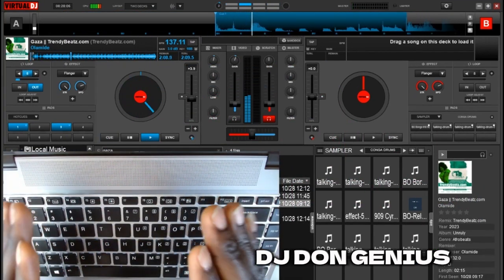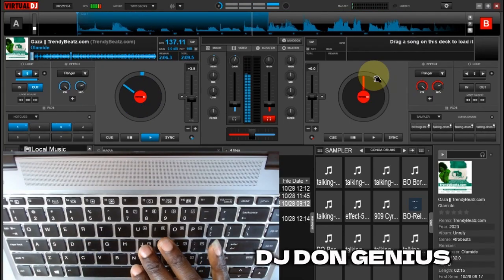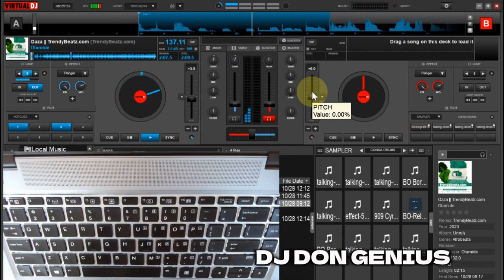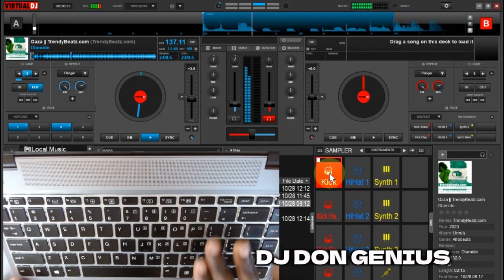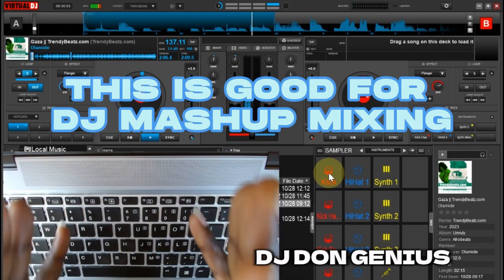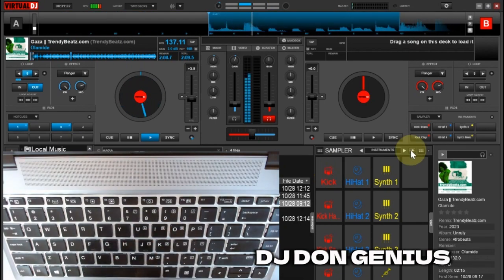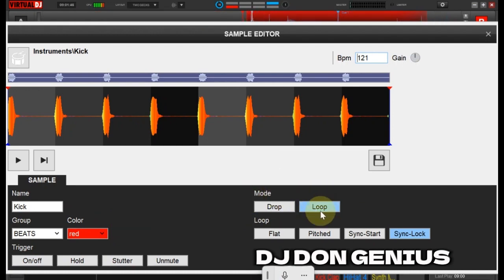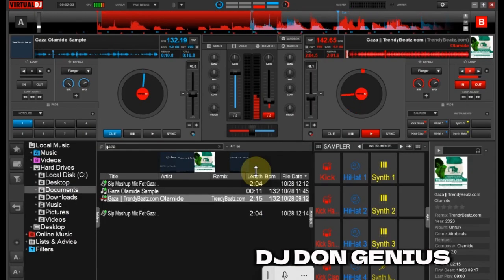Types of Finger Drumming Mapping In Virtual Dj You Need to know |DJ Tips And Tricks By Dj Don Genius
Types of Finger Drumming Mapping In Virtual Dj You Need to know | DJ Tips And Tricks |  | Beats Making | Finger Drumming Settings For Djs By Dj Don Genius